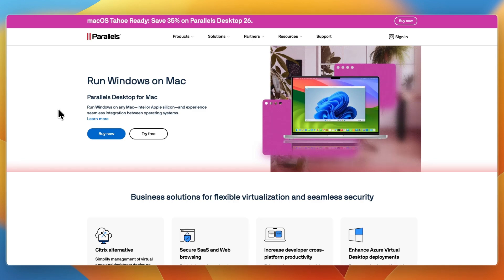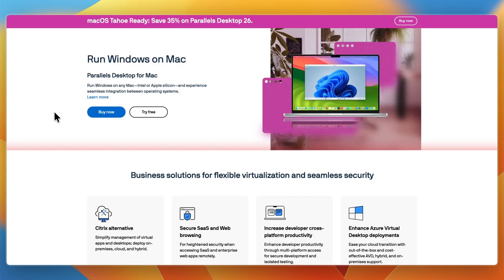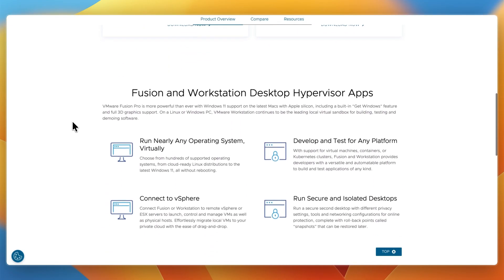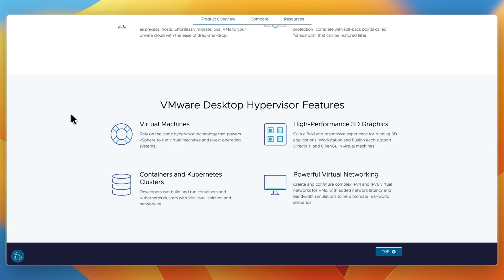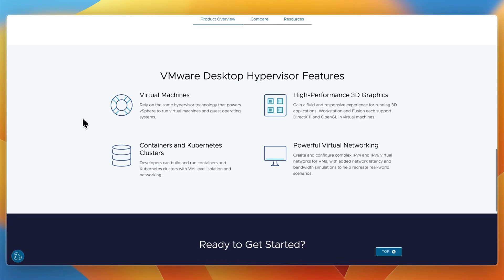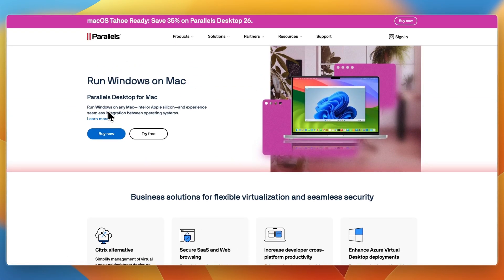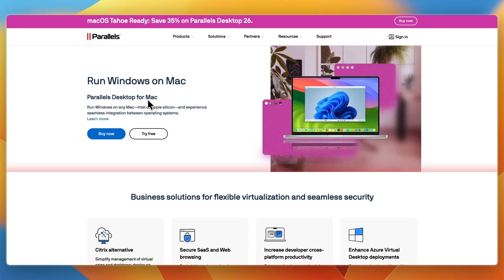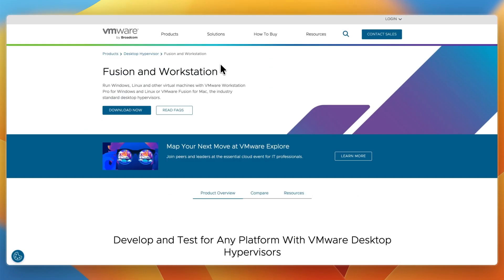Parallels Vs VMware Fusion Pro (2026) | Which Virtualization Tool Is Better?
In this video, I’ll compare Parallels Vs VMware Fusion Pro.

So if you're wondering whether Parallels or VMware Fusion Pro is the better virtualization tool for Mac, this comparison is for you!

👉 We’ll compare their performance, ease of use, Windows/Linux compatibility, pricing, and which platform is best for productivity, development, and power users.